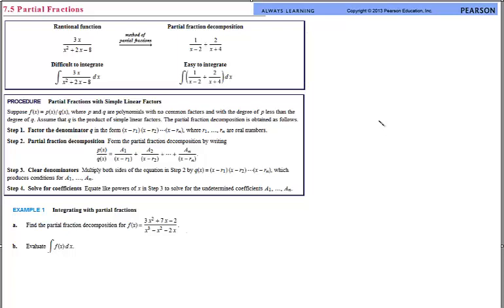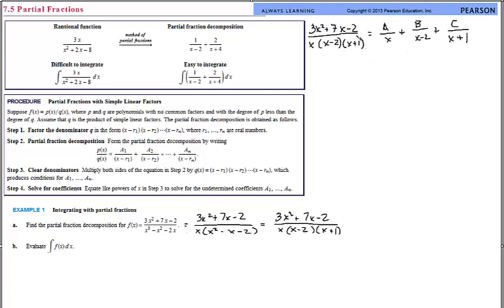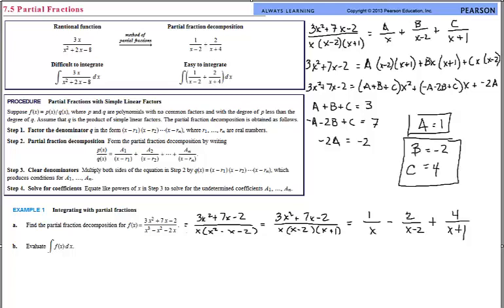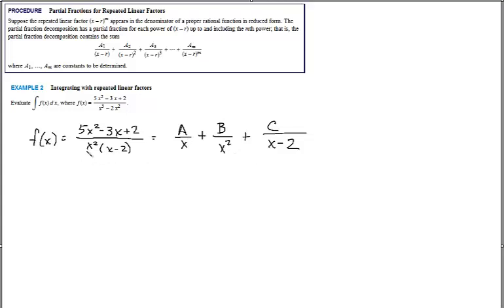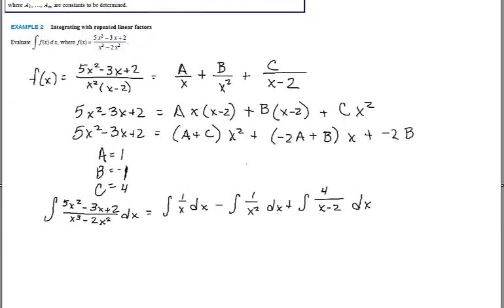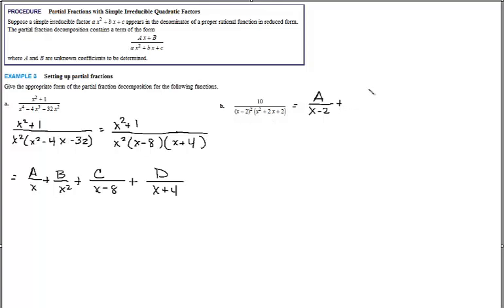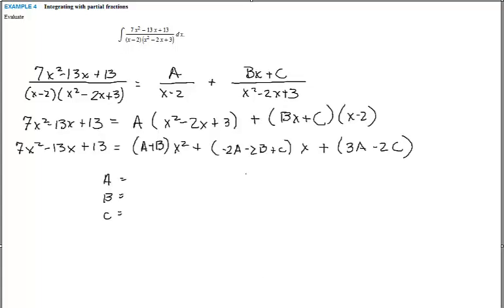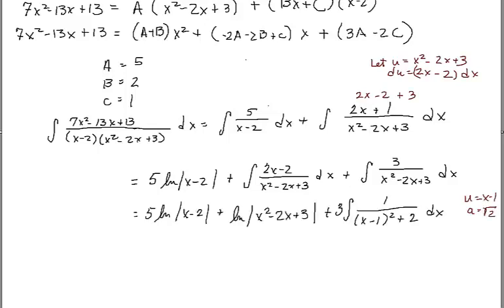MATH A252 8.5: Partial Fractions